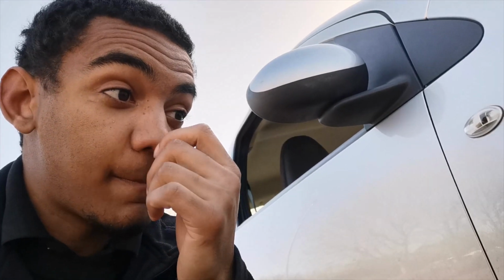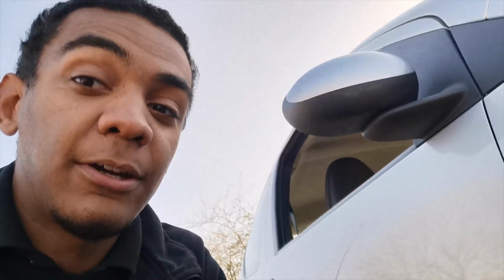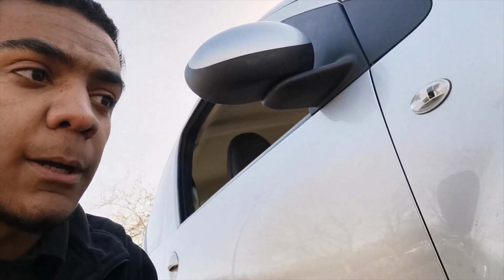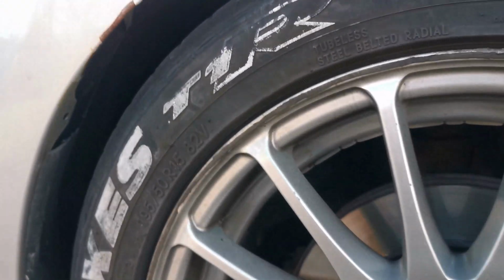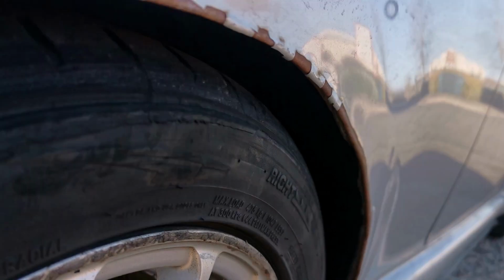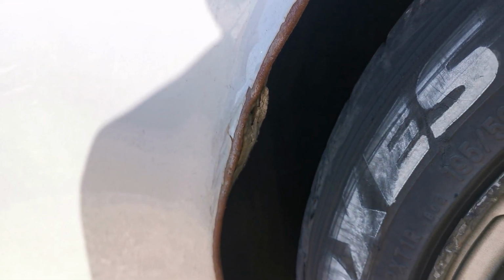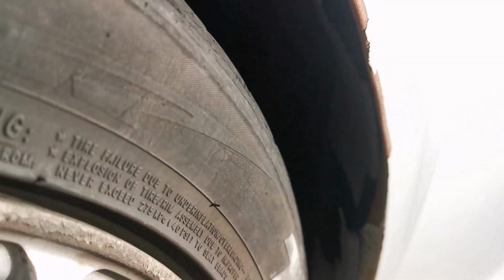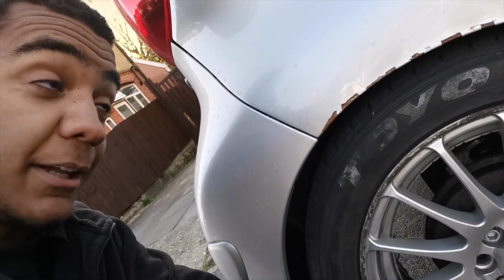HOW NOT TO ROLL YOUR ARCHES!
In this video, I explain the story behind what happened to my wheel arches.